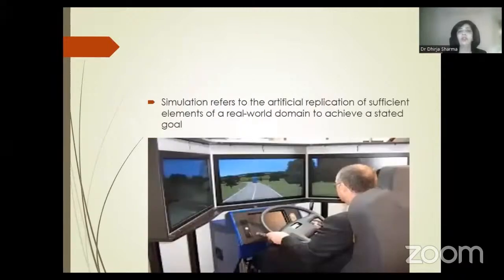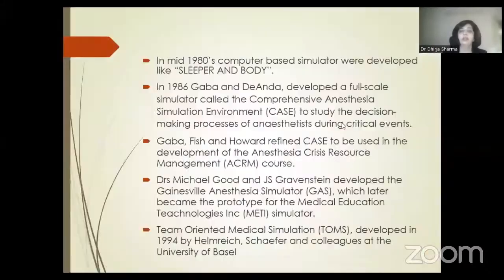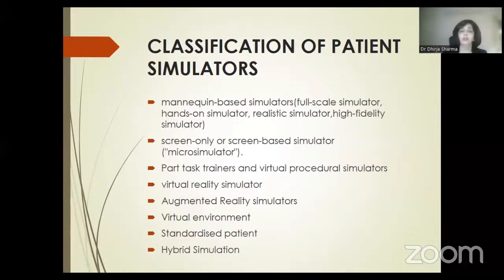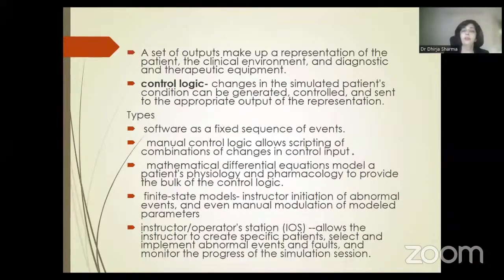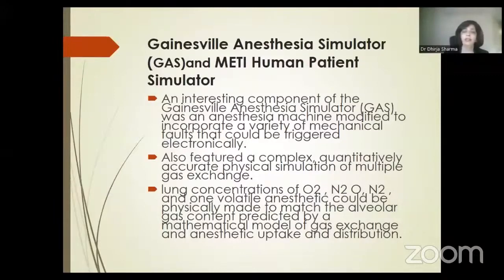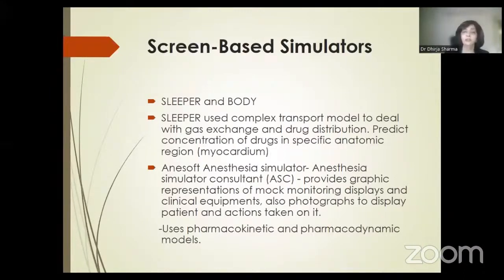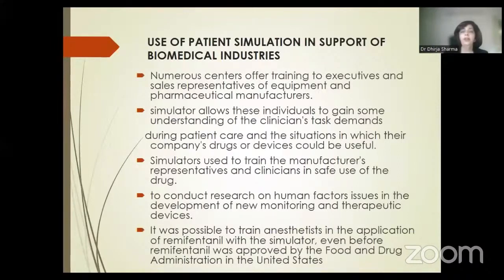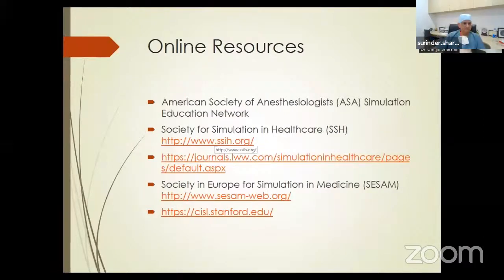APPEC2023 DAY 5 Simulation In Anesthesia